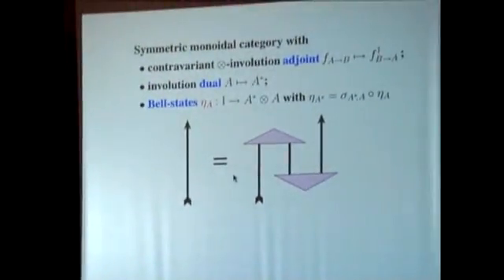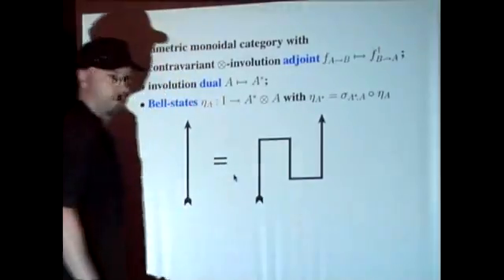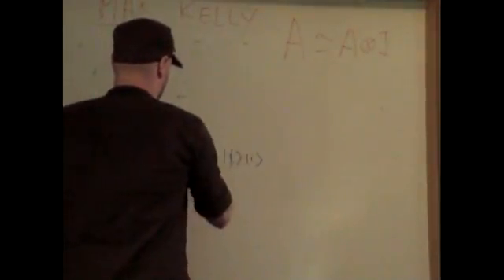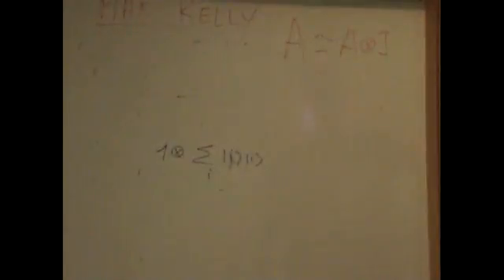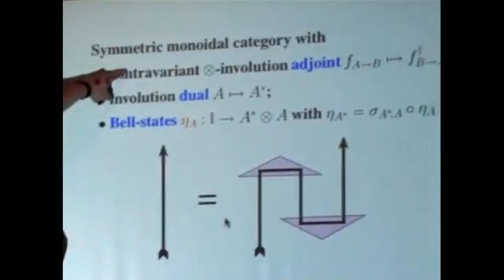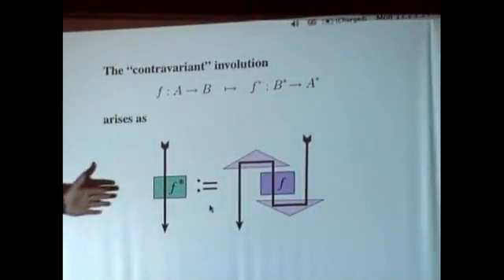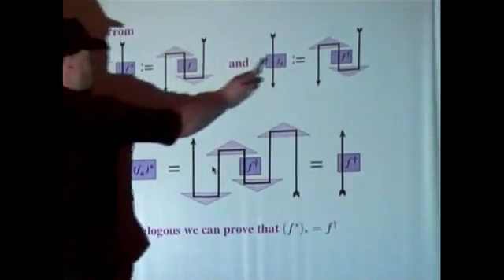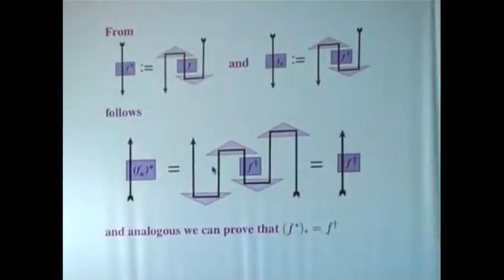Askloster Recordings 2006 Part 3A 10/15